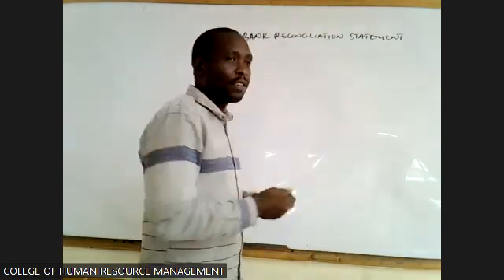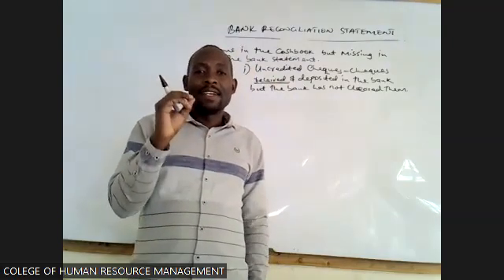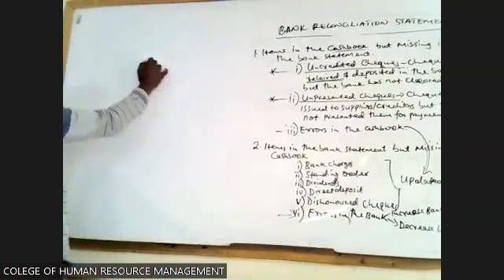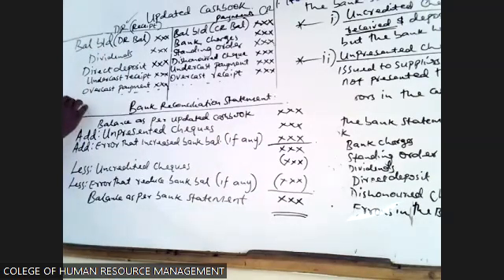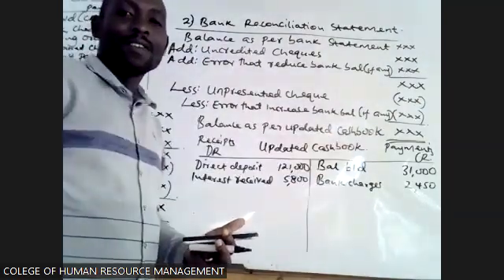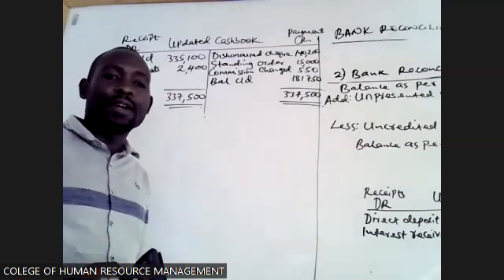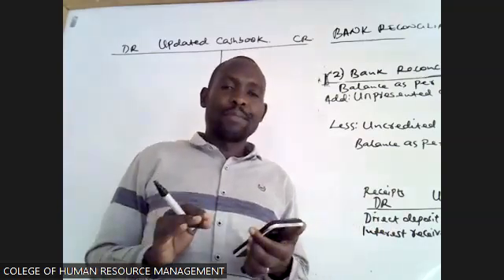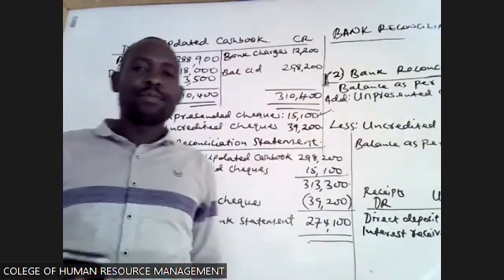CHRP BANK RECONCILIATION STATEMENT